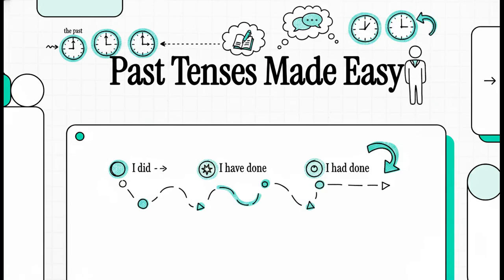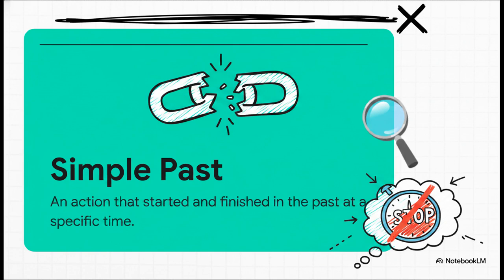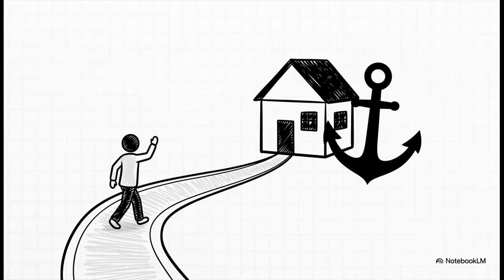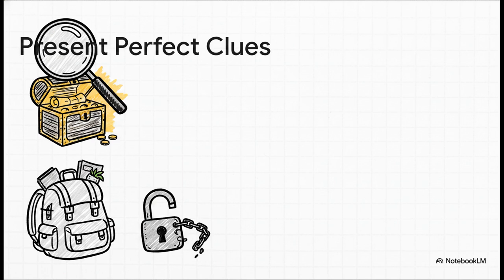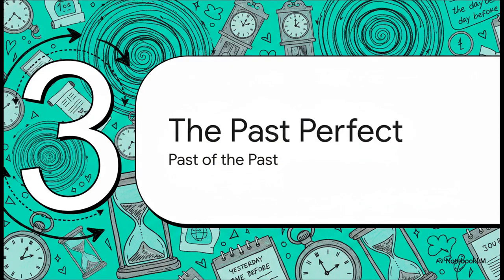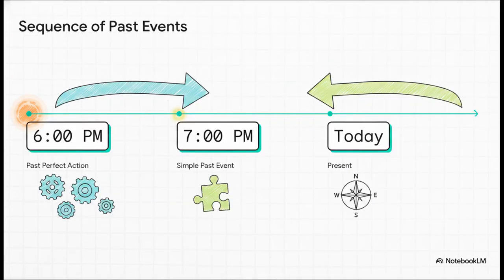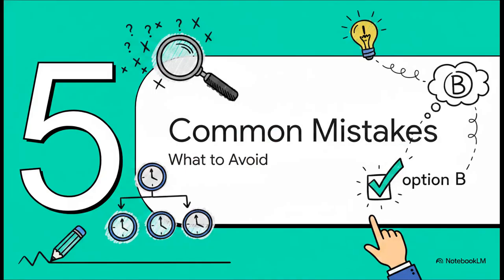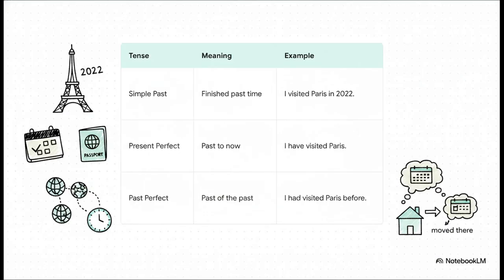Past Tenses Made Easy - Simple Past, Present Perfect, and Past Perfect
Confused about Simple Past, Present Perfect, and Past Perfect?

In this video, we explain the differences between these three important English tenses in a clear and simple way.

You will learn:

what each tense means
when to use Simple Past
when to use Present Perfect
when to use Past Perfect
how to form each tense
the most common mistakes learners make
the key differences between these tenses
This lesson is especially helpful for learners who often confuse:

Simple Past vs Present Perfect
Past Perfect vs Simple Past
We also use easy examples and practical explanations to help you understand how these tenses work in real English.

If you want to improve your English grammar and speak more naturally, this video is for you.

Topics covered:

Simple Past
Present Perfect
Past Perfect
common grammar mistakes
tense comparison
English grammar for learners